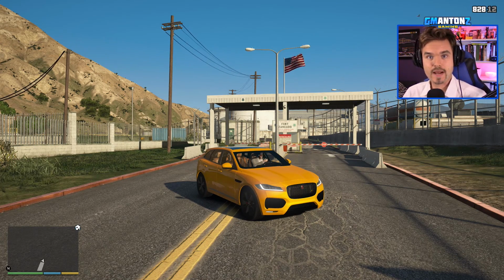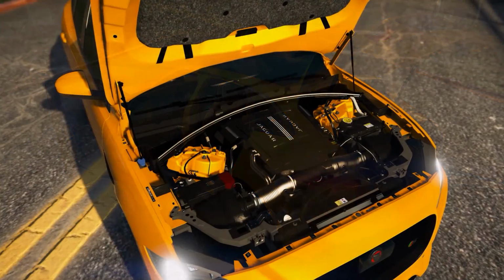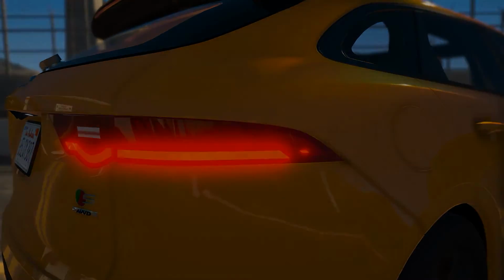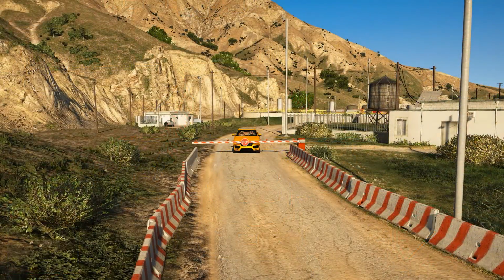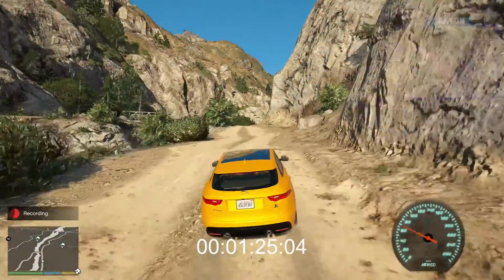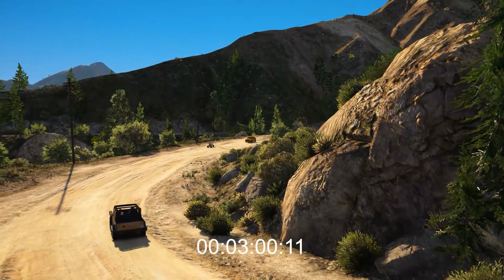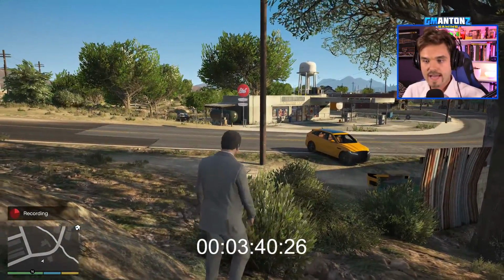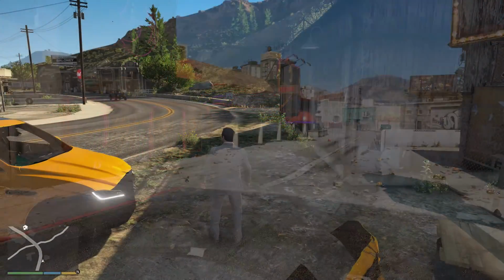GTA 5 Cars - 2017 Jaguar F-PACE SUV | GTA 5 Car Mods, GTA 5 Custom Car Addon, GTA 5 Supercar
GTA 5 Cars - GTA 5 Car Mods and Custom Cars - 2017 Jaguar F-PACE luxury crossover SUV by RsMods. In this episode of GTA 5 Cars, I am checking out the 2017 Jaguar F-PACE luxury crossover SUV with a quick look at the vehicle model created by RsMods as well as a bit of info about the real life counterpart. In the 2nd half of the episode, I do a time trial run from Fort Zancudo to Grapeseed. How fast do you think the Jaguar F-PACE will get there?

Don't forget to leave a comment and guess how fast the Infiniti Q70 will get from the Los Santos Observatory in Vinewood Hills to the Vanilla Unicorn club in the next episode of GTA 5 Cars!

GTA 5 car used in this GTA 5 Cars episode: Jaguar F-pace 2017 [Add-on] 1.2 by RsMods

The F-PACE is a performance SUV that combines the Jaguar DNA of legendary performance, handling and luxury with practicality and space. Visually inspired by the F-TYPE, the new Jaguar F-PACE is a performance SUV that has the DNA of a sports car. From the hood bulge to the pronounced rear haunches, its powerful looks make it distinctive and give it a head-turning road presence. The F-PACE reinvents the energy, strength and purity of form of the F-TYPE.

If you wish to support what I am doing with a donation, you can do so